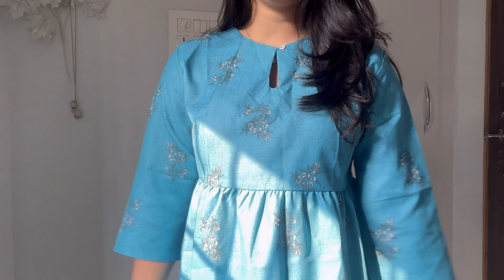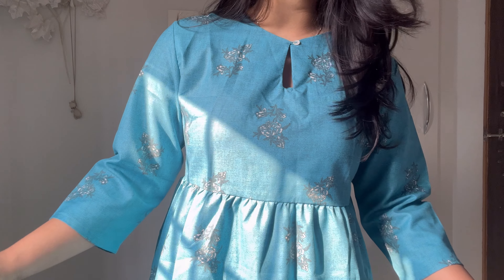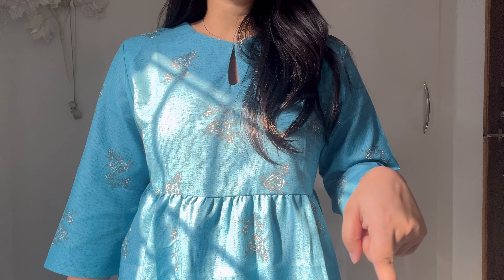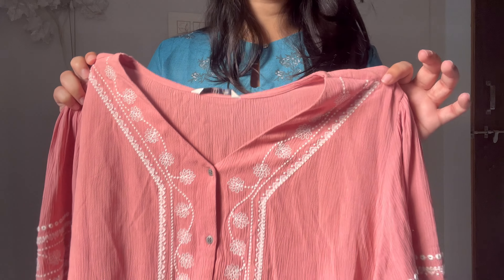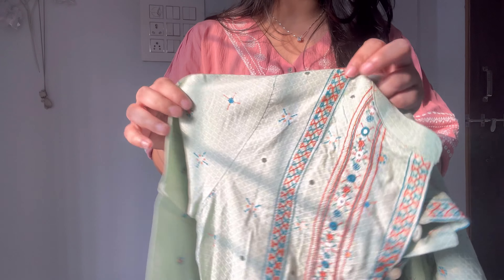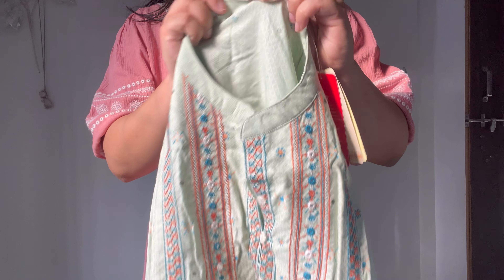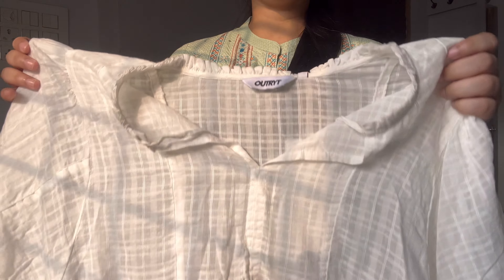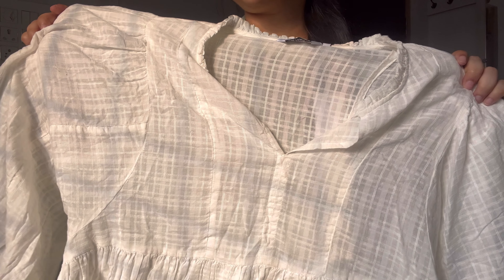Ajio Short kurtis under 500💗 Ajio haul, Summer short kurtis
Hey guys,

I hope you guys doing good💗 here is the affordable haul and some might get out of stock and sizes are unavailable. Sorry in advance 🙃

Links:
1 Blue